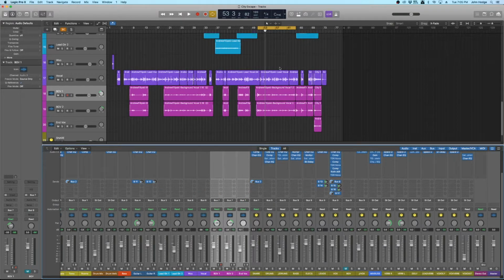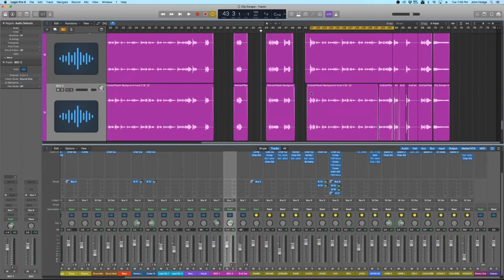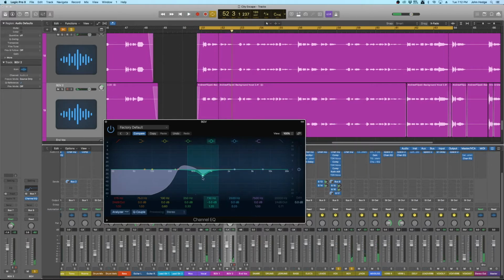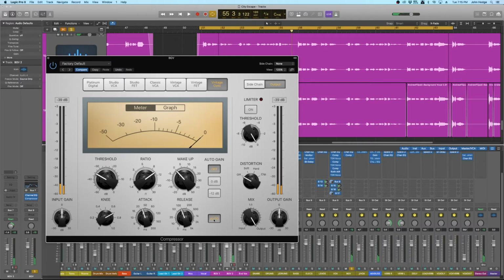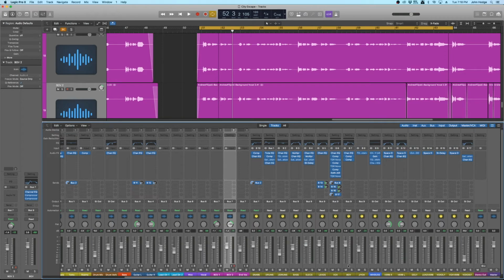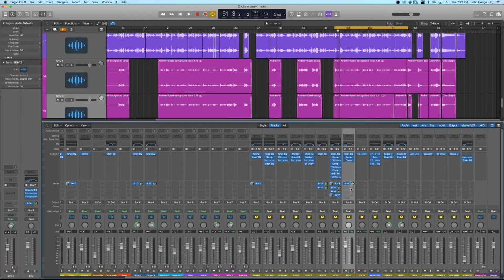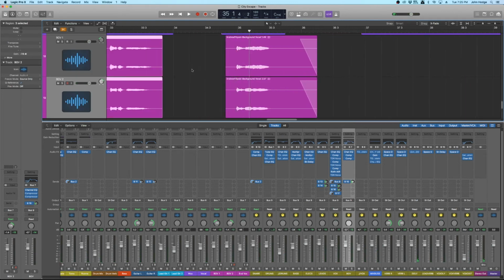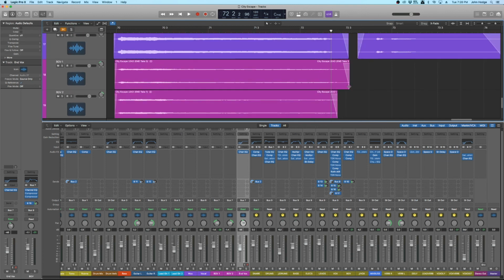Mixing Background Vocals: Mixing from Scratch [Ep. 12]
to get your FREE tips and private videos on saturation!

We keep on mixing Andrew Filipski's "City Escape" cover, working on our background vocals! EQ, compression, distortion, reverb, and some spot edits!  Follow along and apply these concepts to your background vocals!